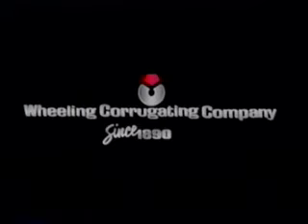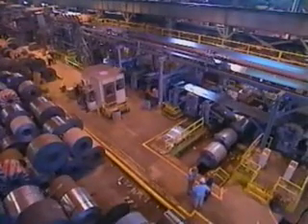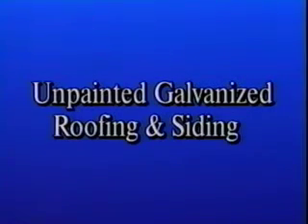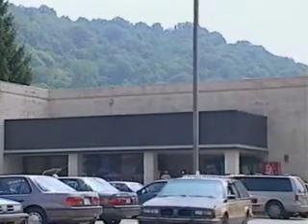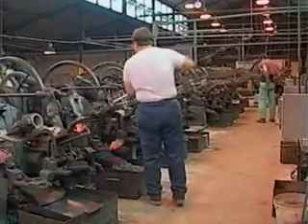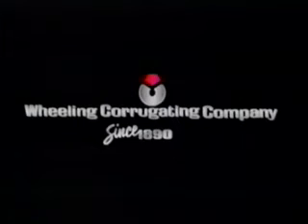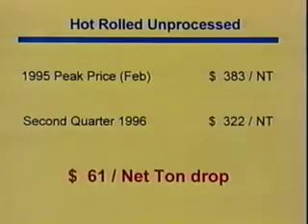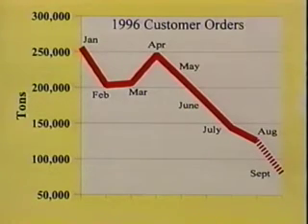Whg Pit employee videos whg corrugating